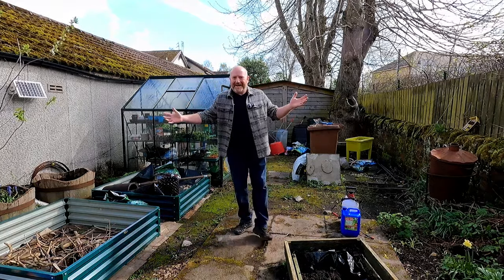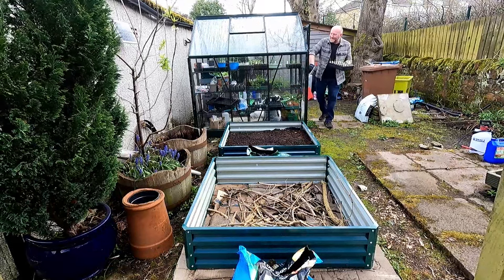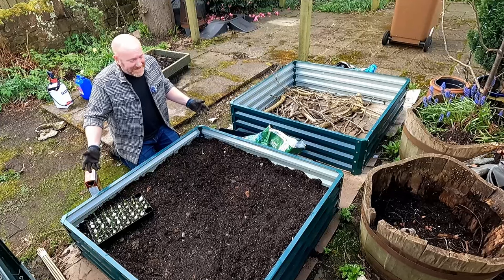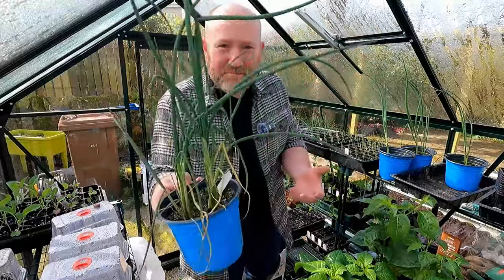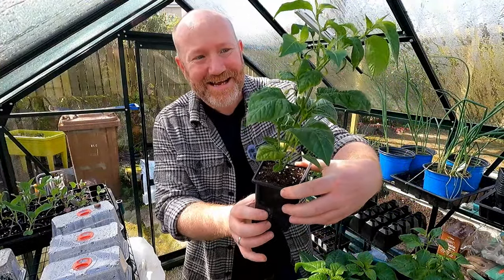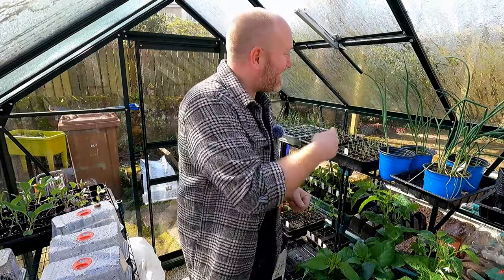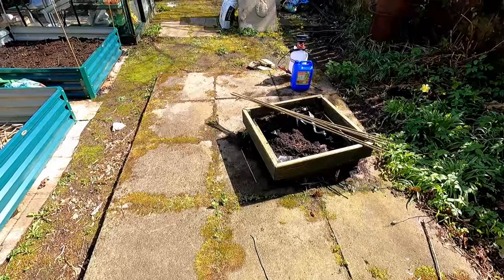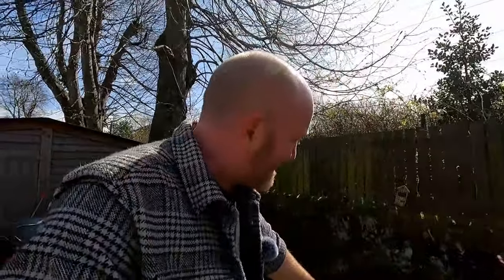Down At The Bottom Of The Garden | Starting The Garden Transformation Project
Down At The Bottom Of The Garden

There's part of the garden you usually never see from greenhouse window, and that's because its a right old mess!
I'm at the start of the project for transforming this part of the garden so come along with me on the journey to see where we're going.

Outsunny Metal Raised Bed
Patio Cleaner
Pressure Sprayer